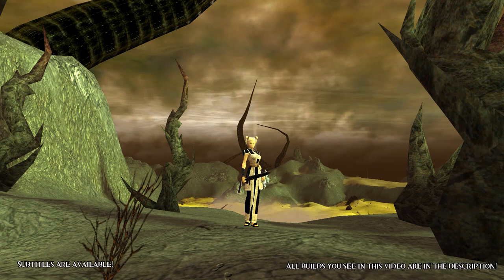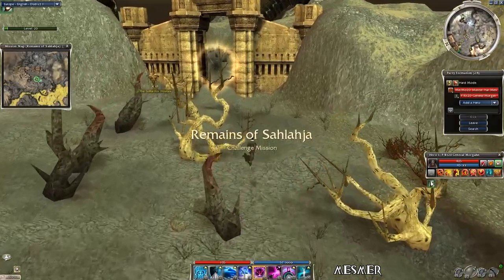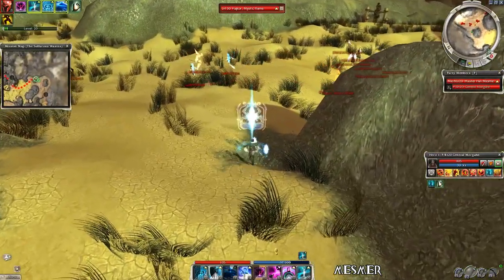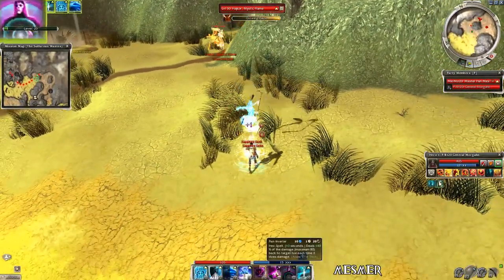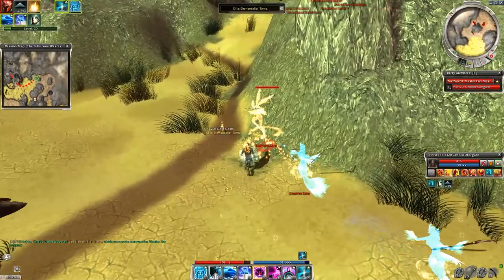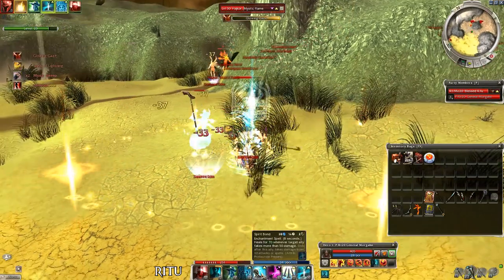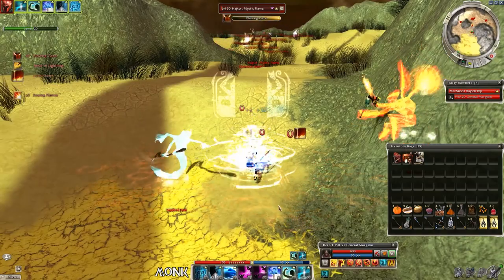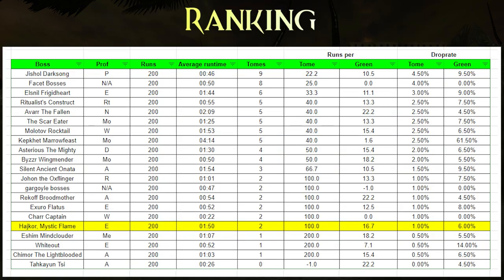Solo Boss Farm Series [Guild Wars] #10 Hajkor, Mystic Flame [200 runs]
Hello!
Click here for infos...

Hajkor, Mystic Flame

1. Mesmer: OQNEArEt+KVPcXtSAS0AIXuEIPA
Attributes: 15 fast casting, 10 healing prayers, 10 protection prayers
Weapon: 20% enchant weapon

2. Ritualist: OAOk4gPaITKEuoFjqY9gWkcJ+g8A
Attributes: 16 restoration, 10 protection prayers, 8 smiting prayers
Weapon: 40/40 restoration set

3. Monk: OwUT0yHDTqe4ualQJQuEkAgQeAA
Attibutes: 12 healing, 12 divine favor, 16 protection prayers

Para hero build: OQijEymM6M3Ye8OuGTvNxDb5NA
16 command, 12 restoration,

Do you have a great boss idea? - Let me know in a comment!

Drops after 200 runs

Elite Tome -    2x
Green -    12x
Coins -     77x
Unids -   8x
Scrolls -    31x
No drops -    56x
Ruby Djinn Essence -   17x
Fiery Dragon Sword -   3x
Piles of Glittering Dust(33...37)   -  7x